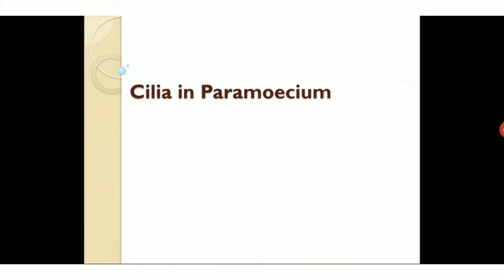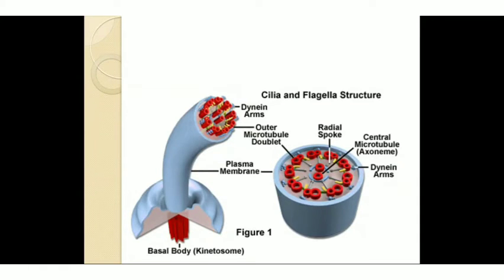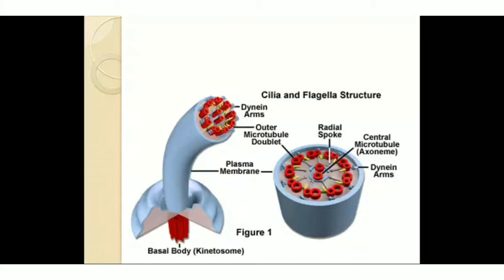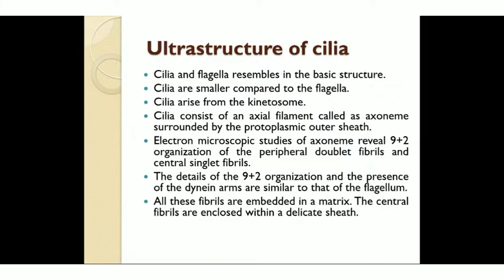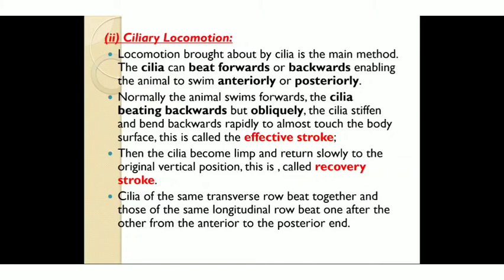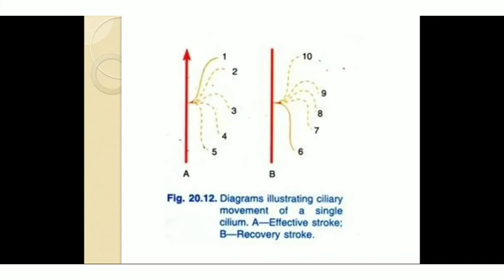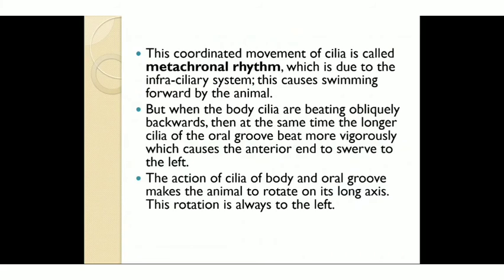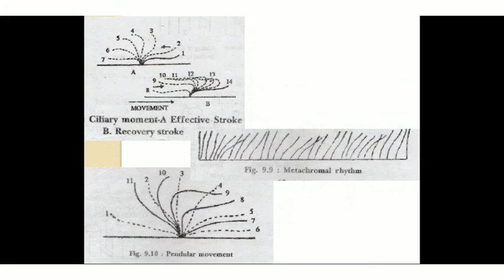Cilia in Paramoecium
The topic is included in the syllabus of Mumbai University for the class SYBSC Zoology in Paper II Unit 3.
Paramoecium is a protozoan and this video reveals the use of cilia for locomotion.